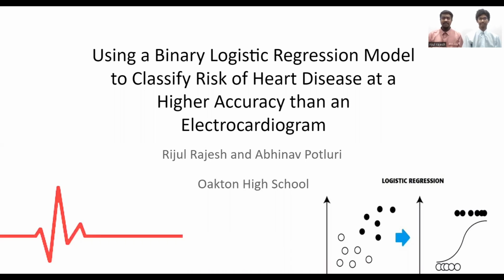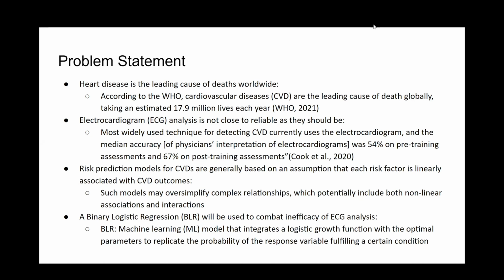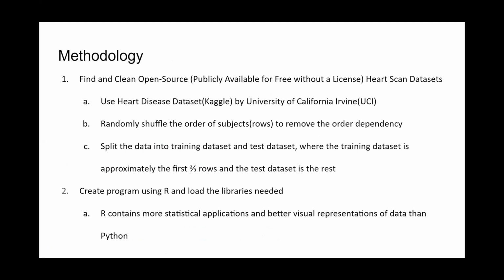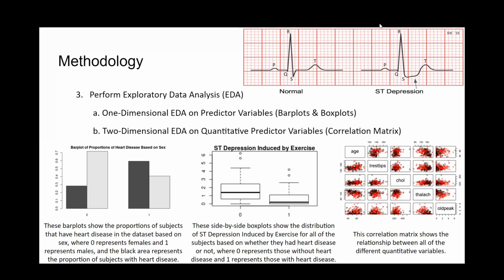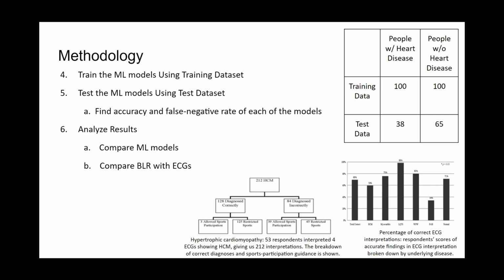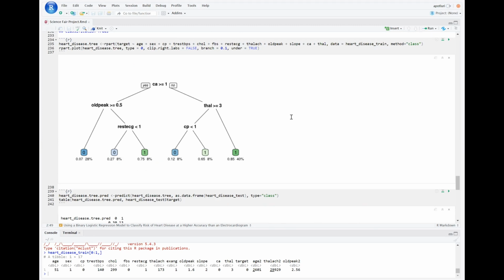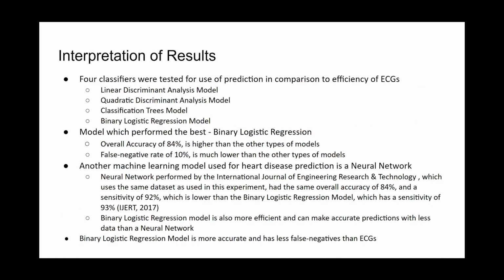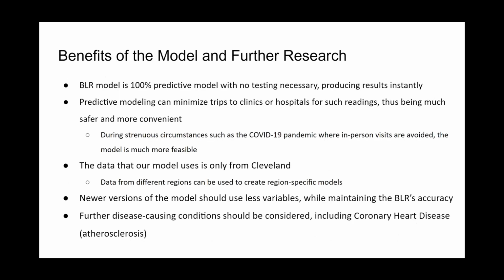Using a BLR Model to Classify Risk of Heart Disease at a Higher Accuracy than an ECG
Using a Binary Logistic Regression Model to Classify Risk of Heart Disease at a Higher Accuracy than an Electrocardiogram

Rijul Rajesh and Abhinav Potluri